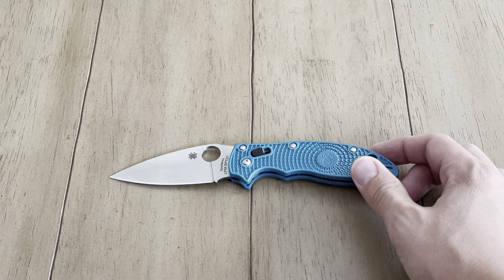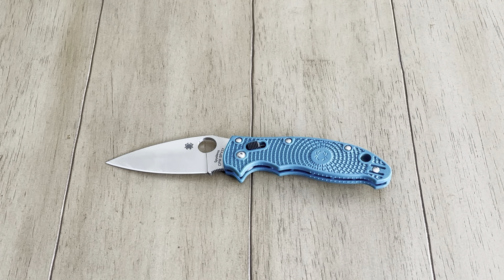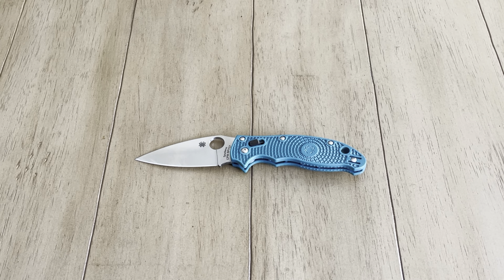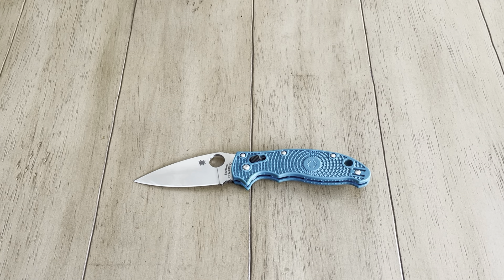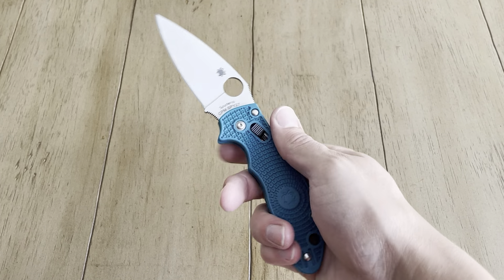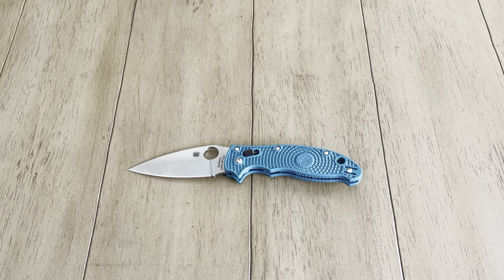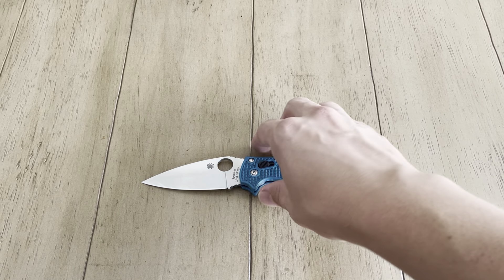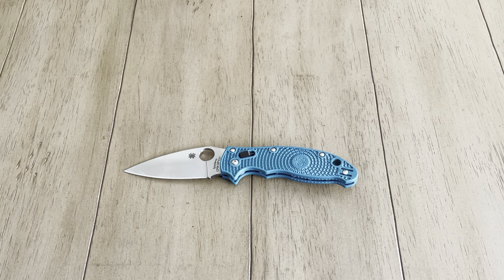What Knife Do You Carry in Gym Shorts??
Video talking about my favorite knife to carry in gym shorts.  Surprise surprise, it’s a Spyderco (because it’s my favorite brand 😅).  Instagram ⬇️